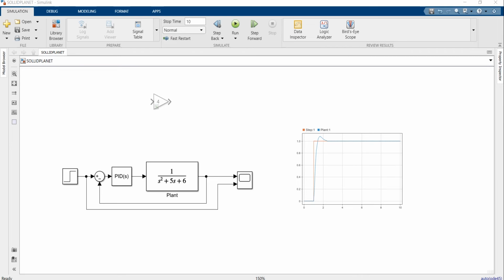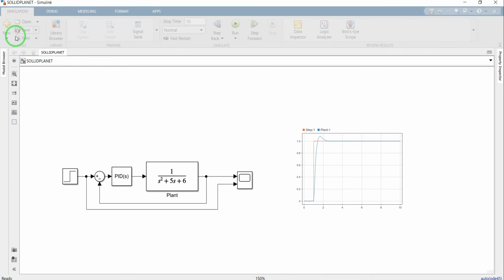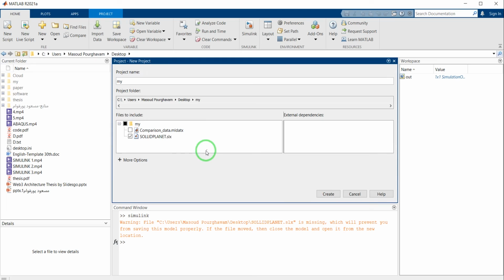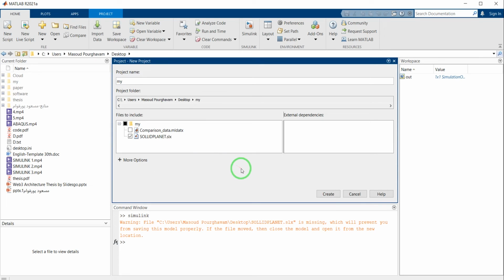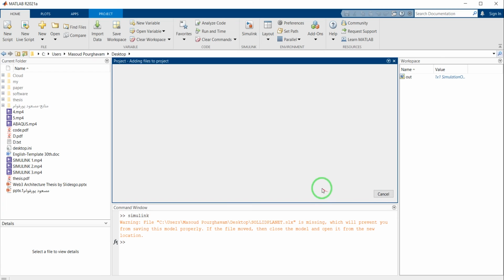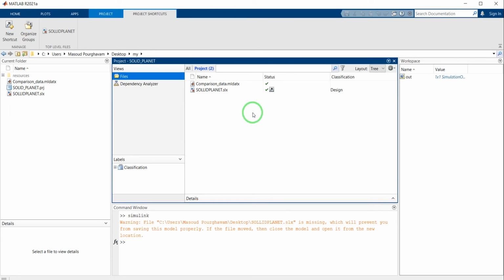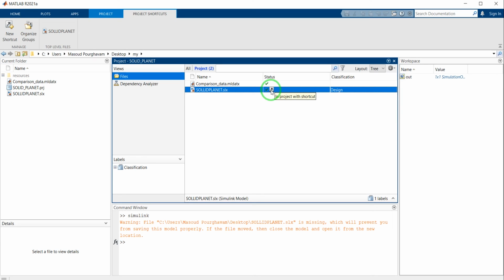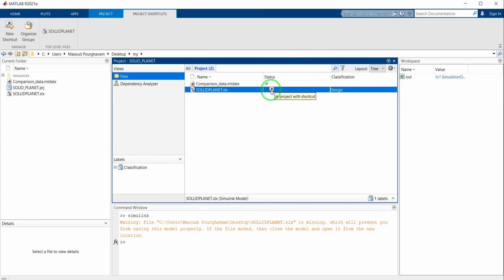SIMULINK Tutorial for Beginners by Masoud Pourghavam--PART 6/6--SOLID PLANET